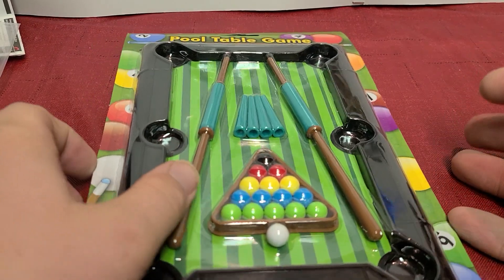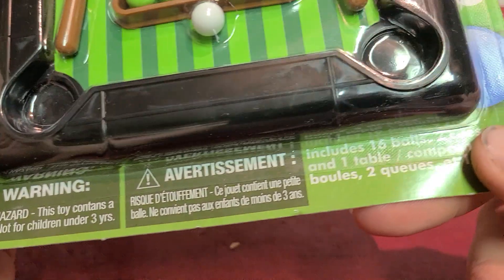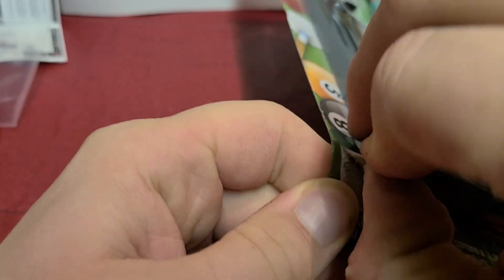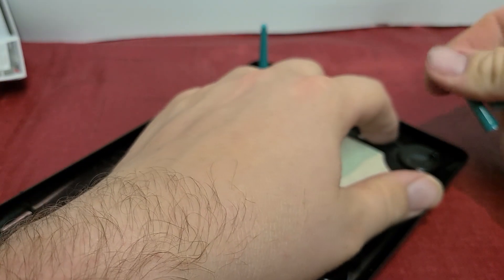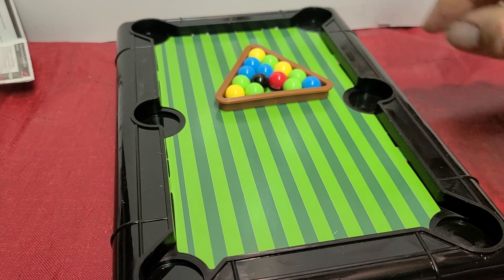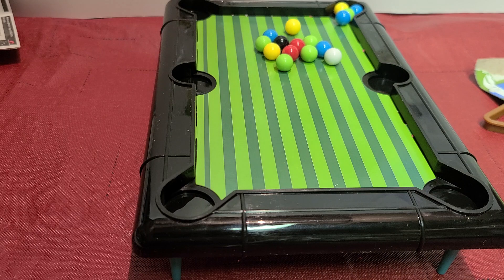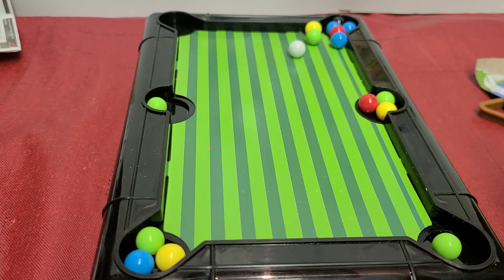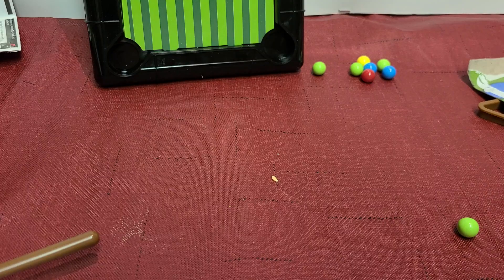Dollar Tree Pool Table 2020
I decided to redo the Dollar Tree Pool Table vid from 2016